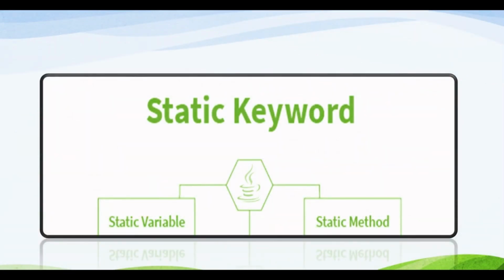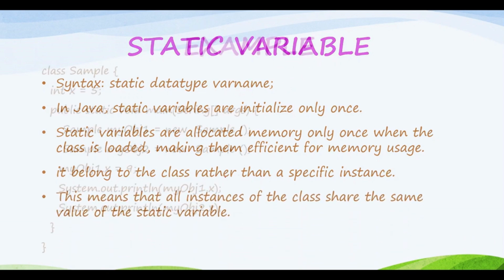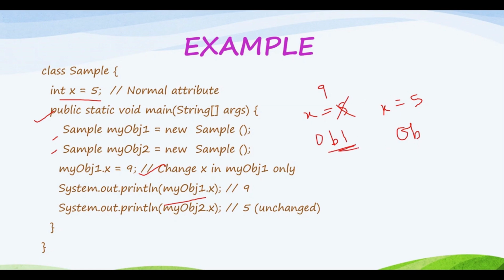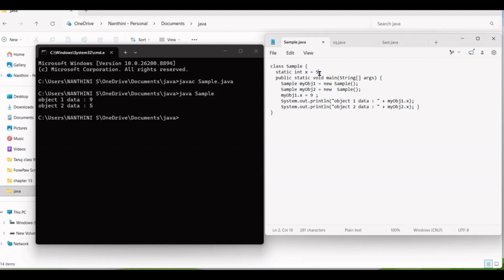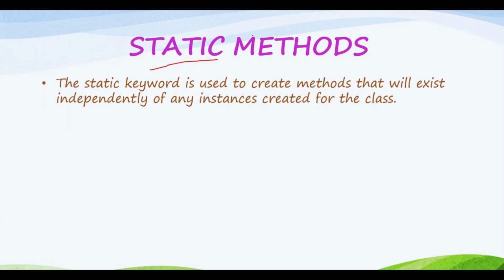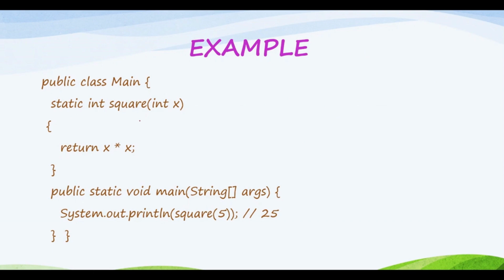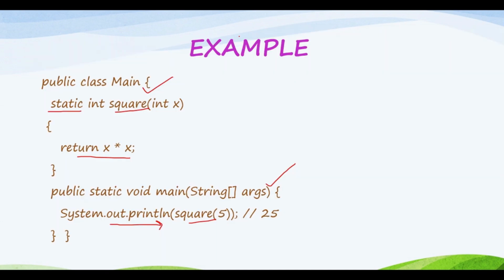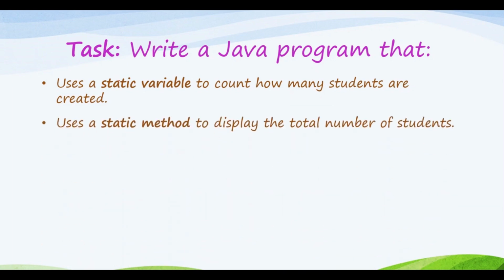Static Keywords in Java | Department of AD | Object Oriented Programming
Static Keywords in Java | Department of Artificial Intelligence and Data Science | Object Oriented Programming